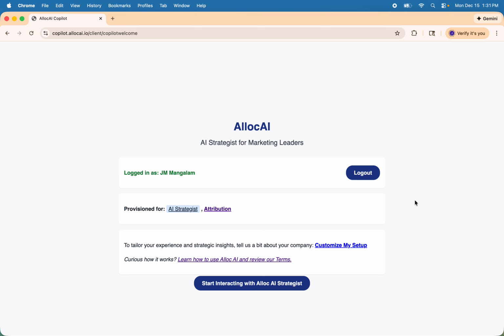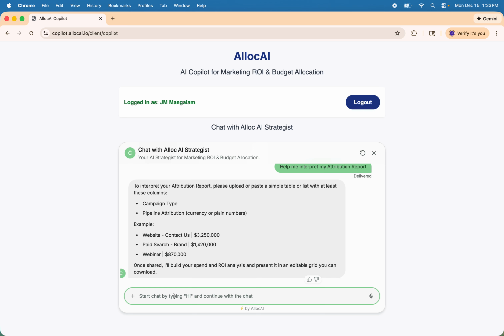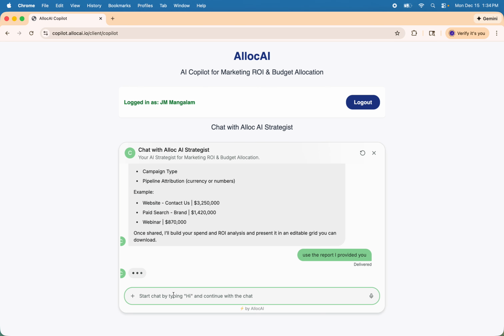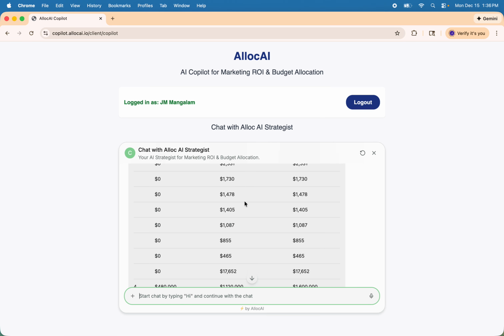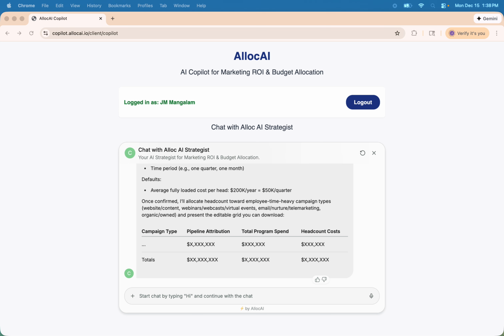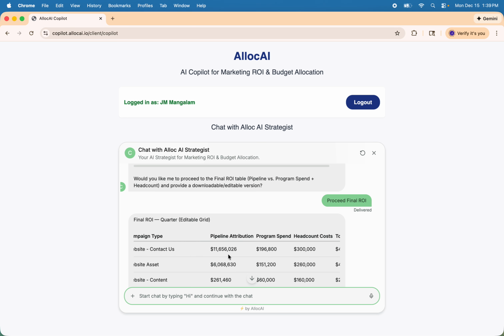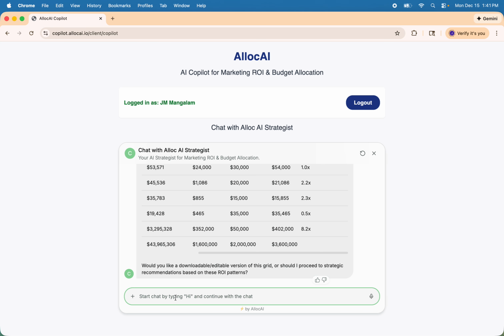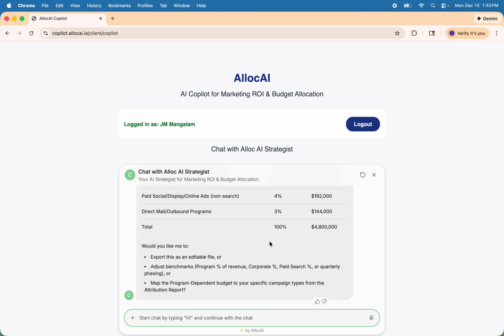Alloc AI Strategist Pro (Expanded Version)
Overview of Alloc AI Strategist Pro (V2) created in December 15 2025